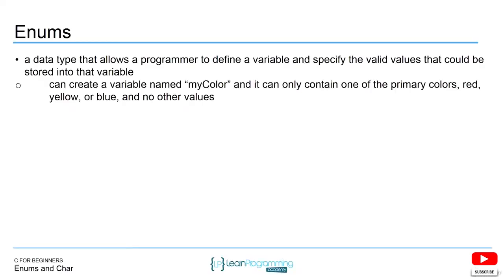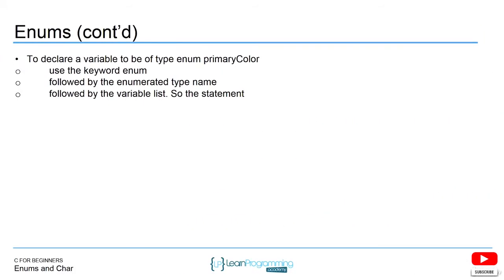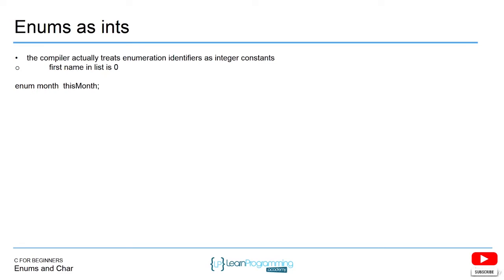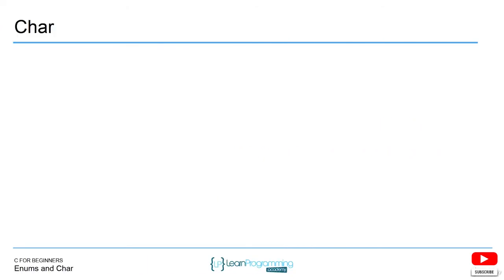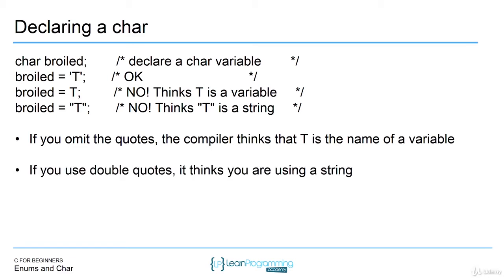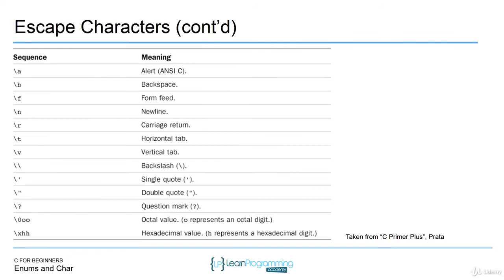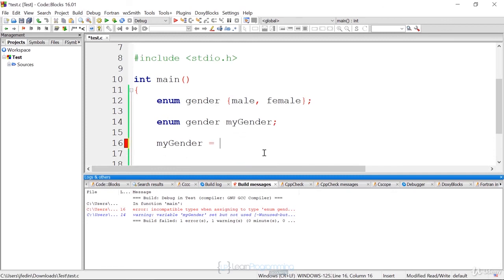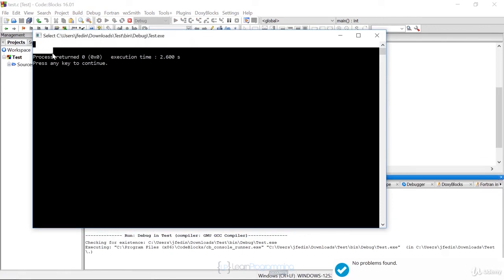11 Enums and Chars in c programming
in this tutorial we will be taking a look at the various data types in c programming